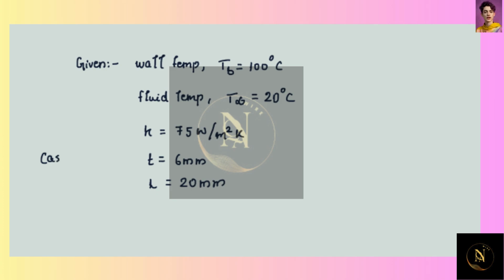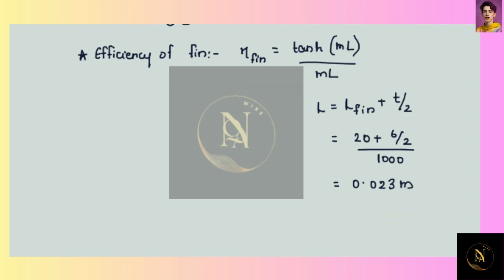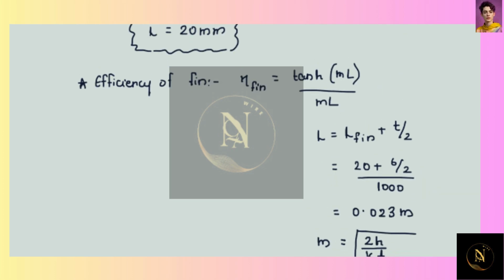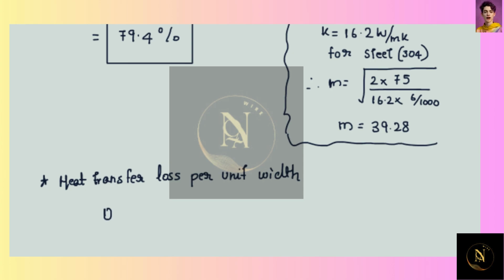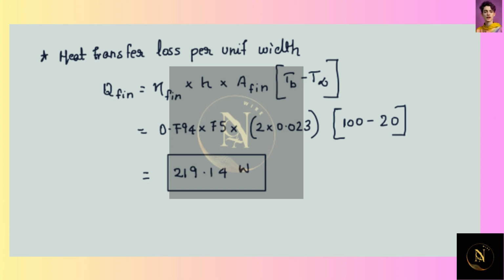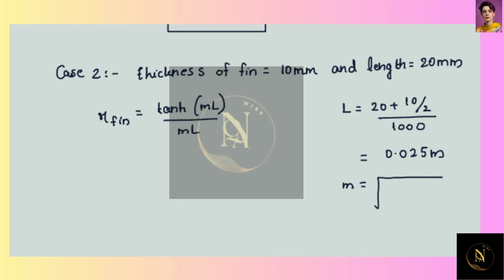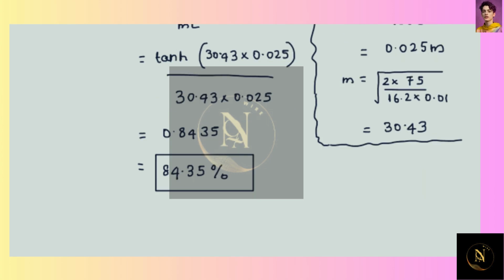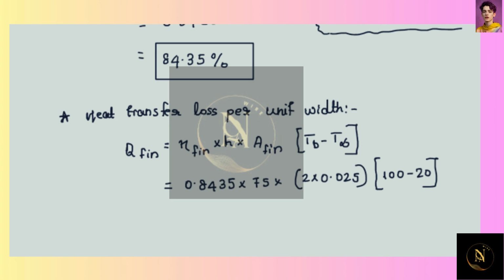A triangle fin of stainless steel 18% Cr, 8% Ni, whose thermal conductivity is 16 3 Wm K, is attache